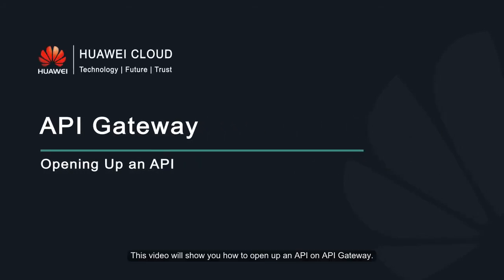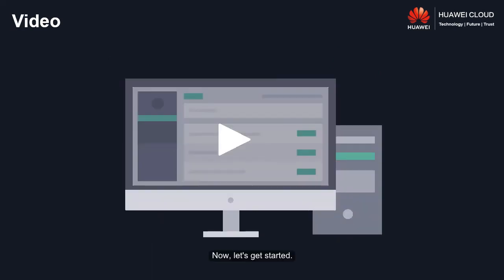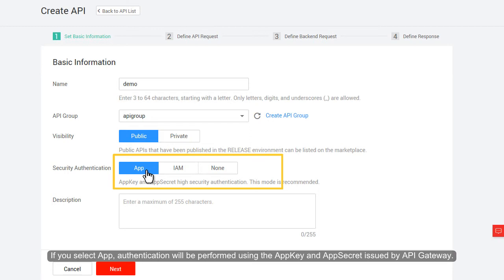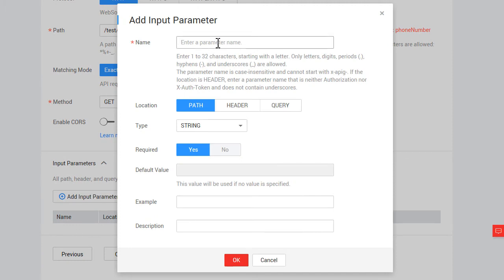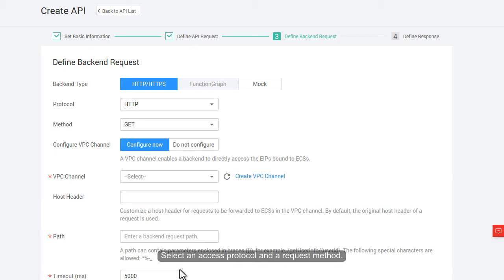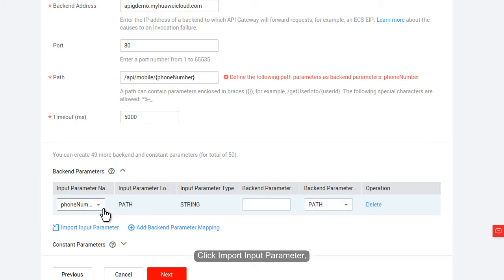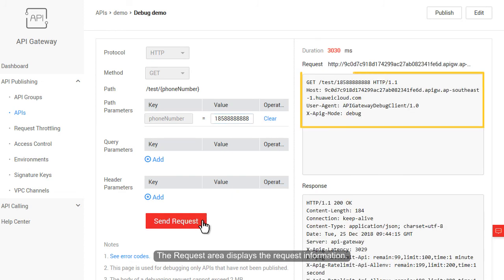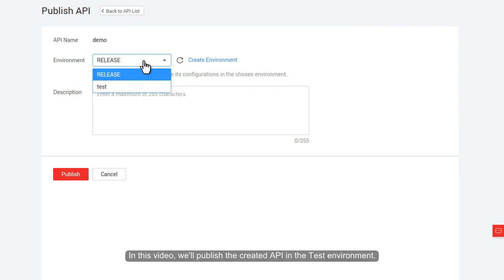API Gateway: Opening Up an API